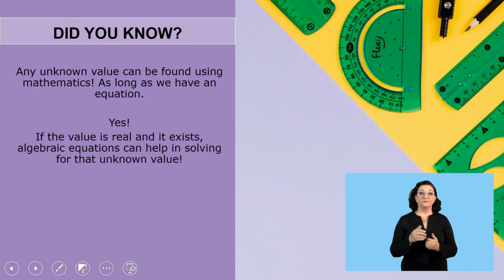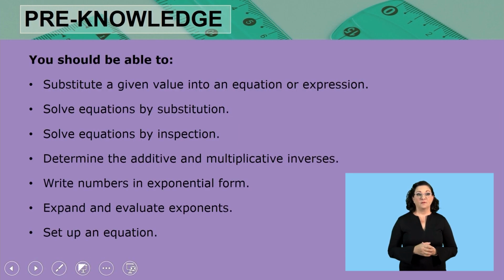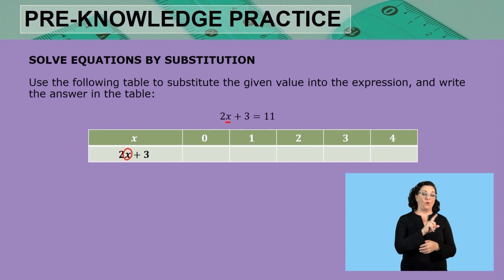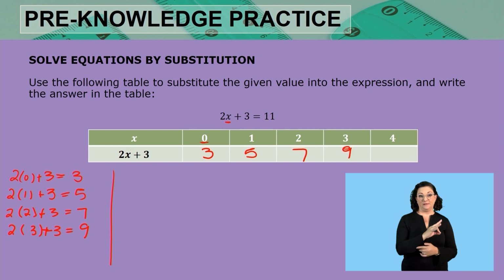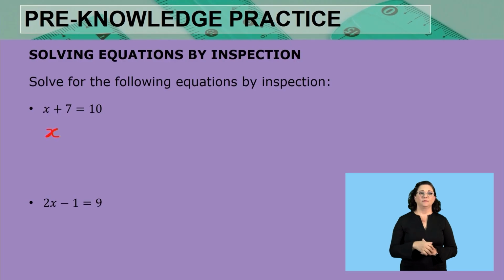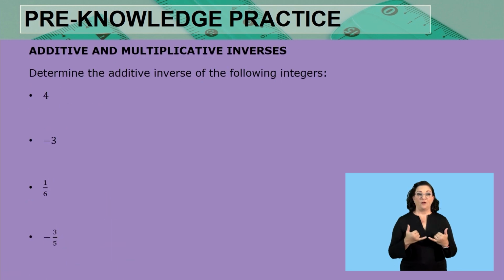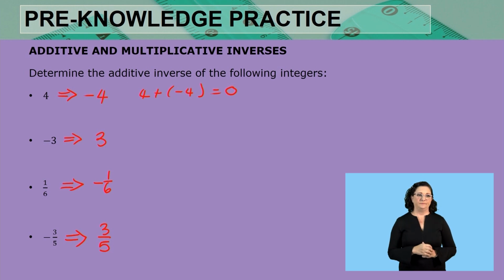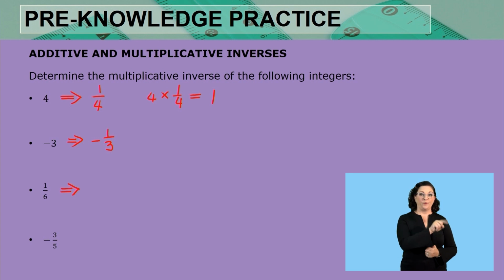Maths Grade 9 Solving Linear & Exponential Equations Video 1 Segment 1